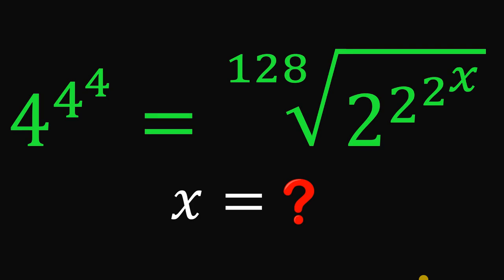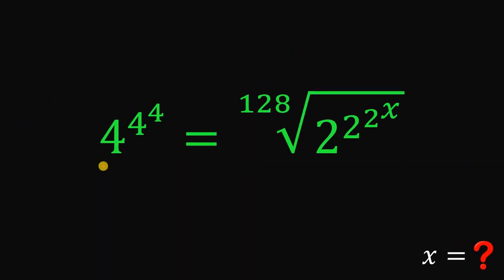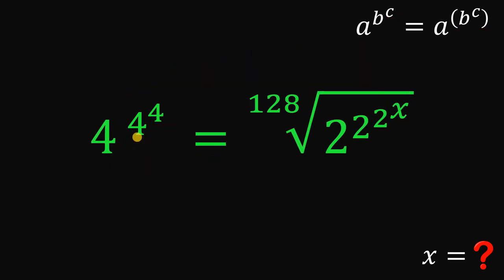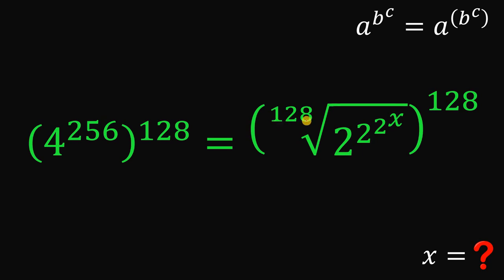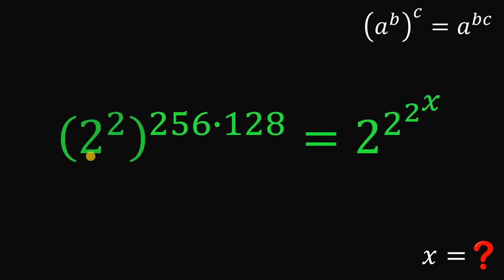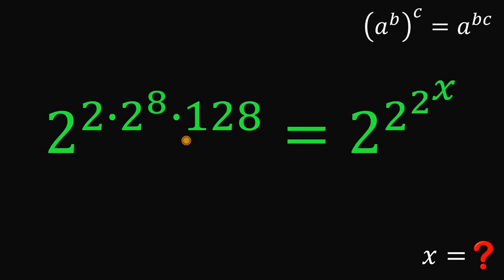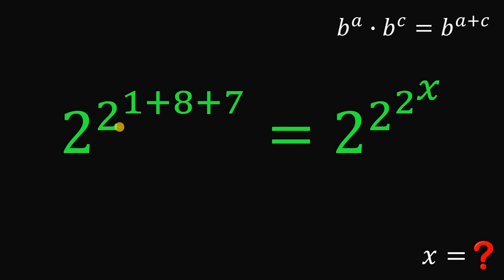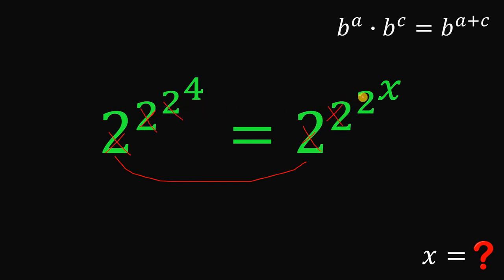Fun Exponential Equation | How to solve for the value of x?